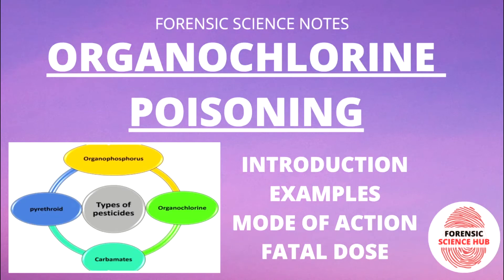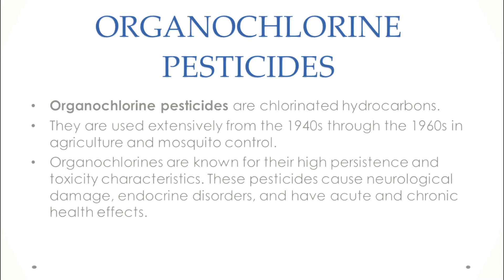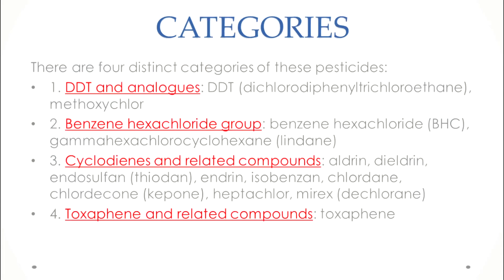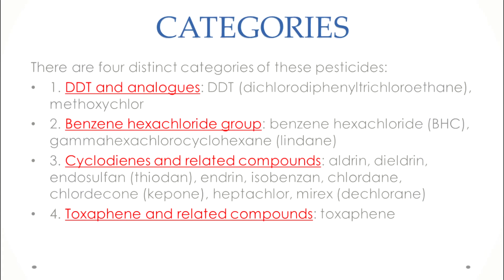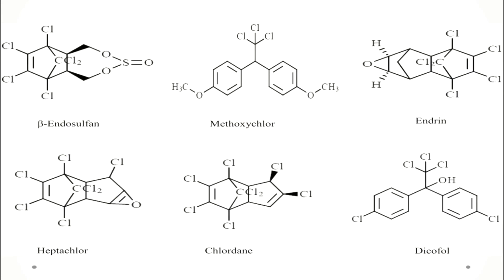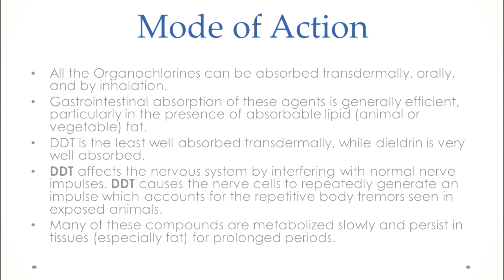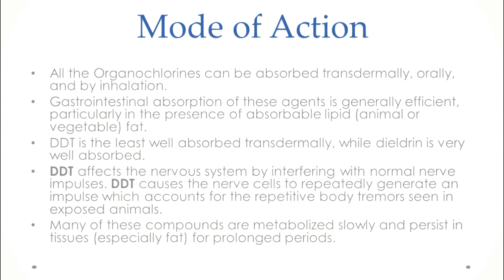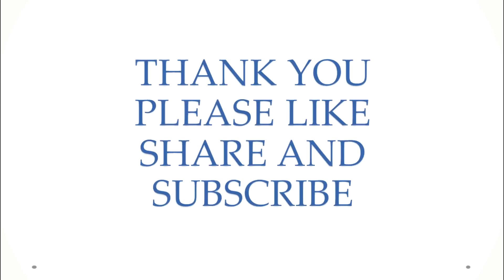Organochlorine pesticide poisoning | classification of pesticides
Organochlorine pesticides are chlorinated hydrocarbons used extensively from the 1940s through the 1960s in agriculture and mosquito control. Representative compounds in this group include DDT, methoxychlor, dieldrin, chlordane, toxaphene, mirex, kepone, lindane, and benzene hexachloride.

Pesticides can cause short-term adverse health effects, called acute effects, as well as chronic adverse effects that can occur months or years after exposure. Examples of acute health effects include stinging eyes, rashes, blisters, blindness, nausea, dizziness, diarrhea and death.